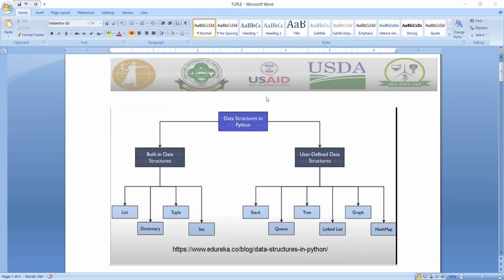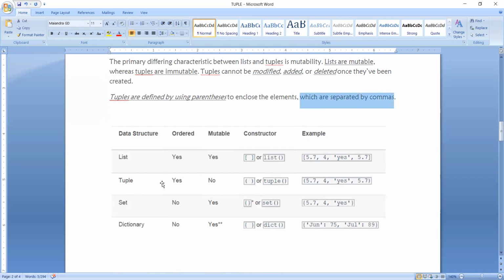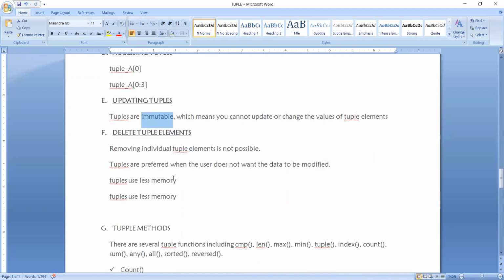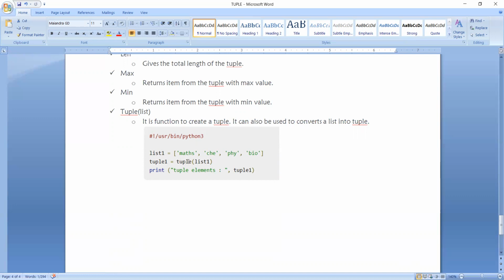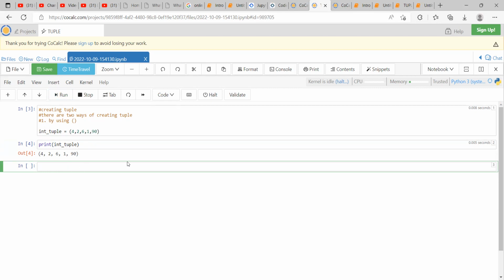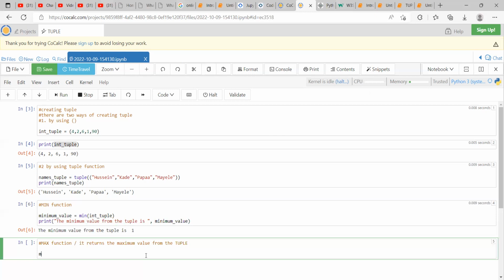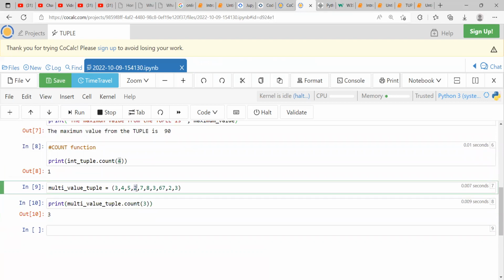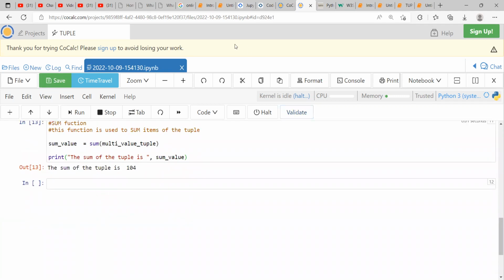Data Structure and Algorithms in Python [YEESI 100 - Lecture 3 (Tuple Data Structure)]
This video will introduce you to TUPLE Data structure.

LECTURE 3

course content.